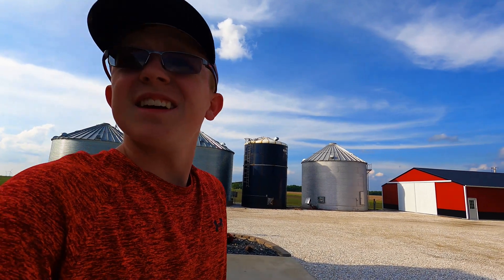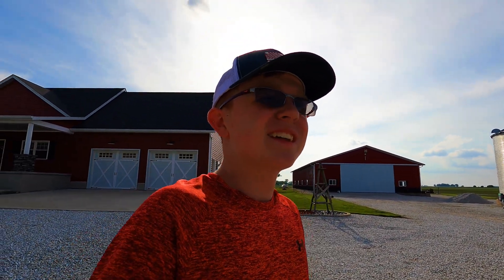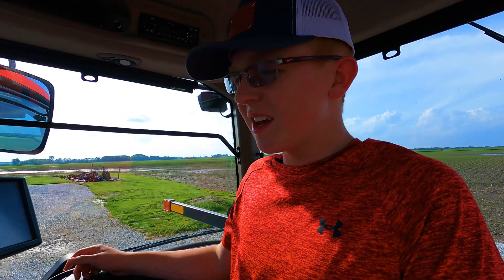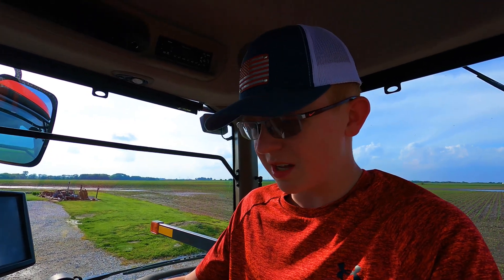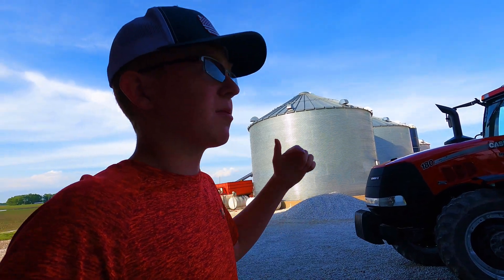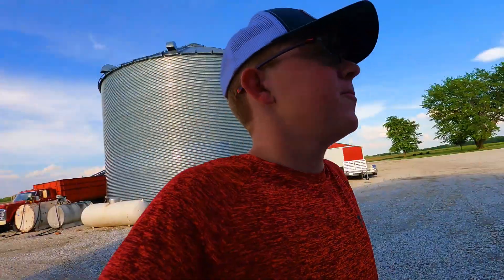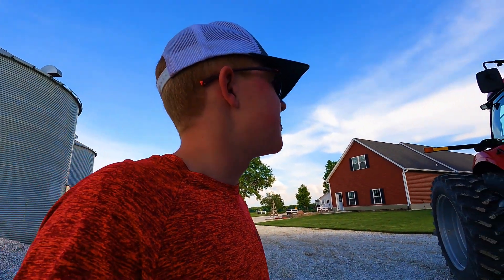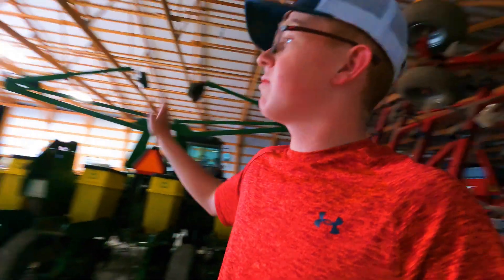The New CaseIH 180 Magnum is Here!!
We are a family farm located in west central Illinois and we have raised corn and soybeans for over 100 years now, and we usually don't get into the field until after 5, so I hope you guys enjoy, come along for the ride, and let's make this the best time ever.